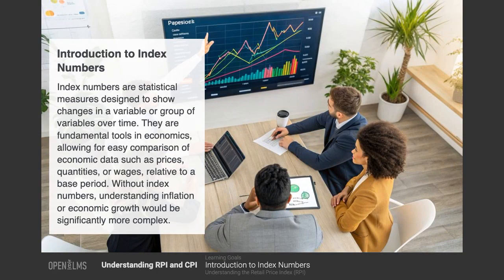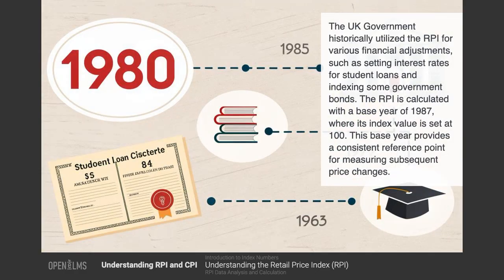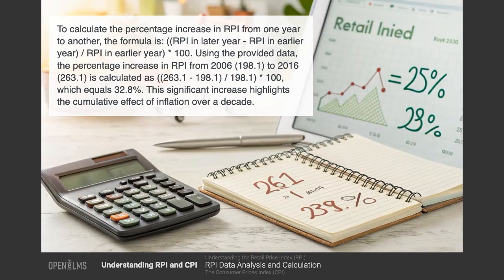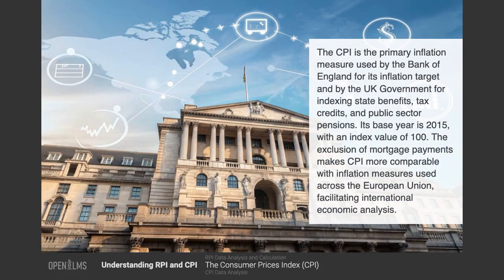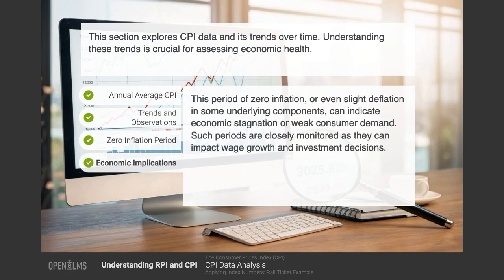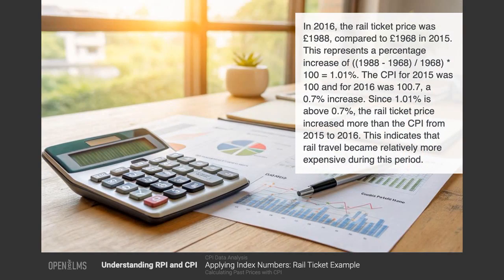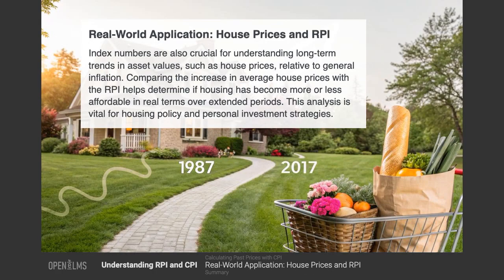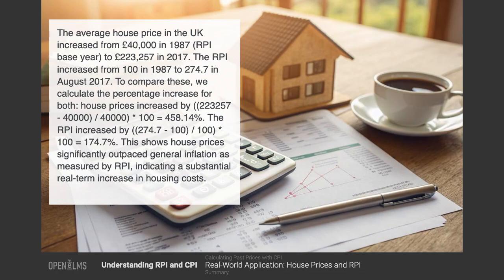Understanding RPI and CPI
This video is part of the GCSE Mathematics: Maths Stats Index Numbers. Index numbers are statistical measures designed to show changes in a variable or group of variables over time. They are fundamental tools in economics, allowing for easy comparison of economic data such as prices, quantities, or wages, relative to a base period. Without index numbers, understanding inflation or economic growth would be significantly more complex.